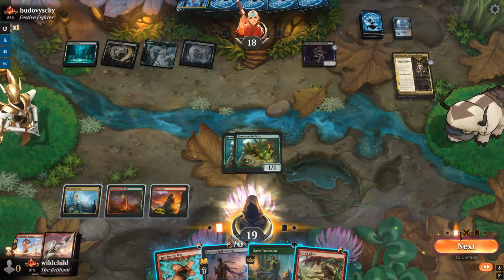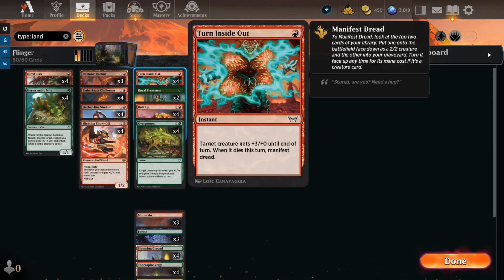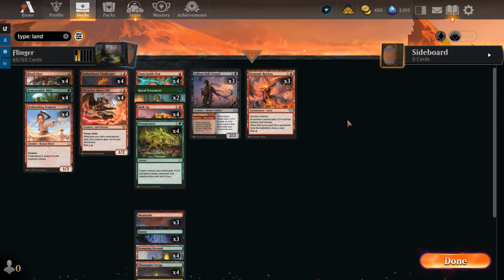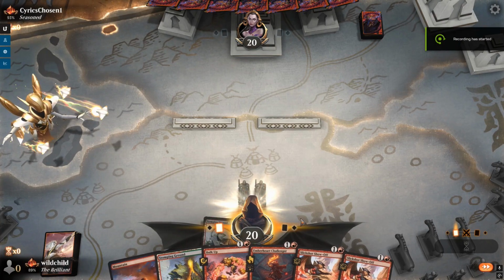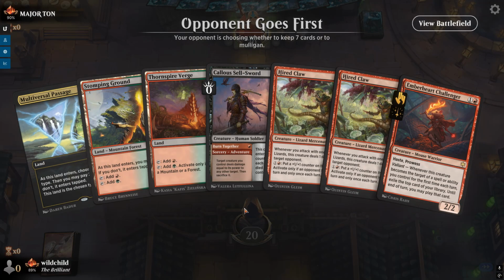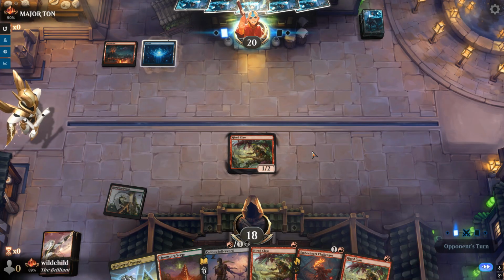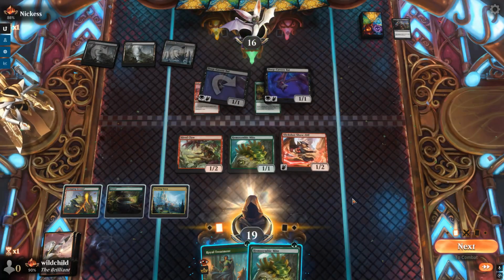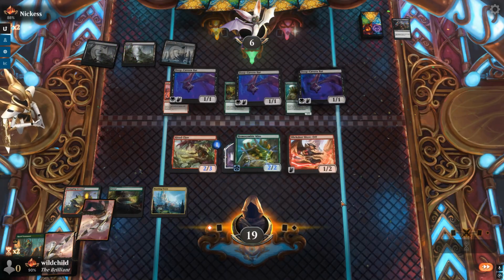This Is the FASTEST Deck to Climb Mythic (2-Minute Games)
This is Gruul Aggro at its most ruthless.

Callous Sell-Sword turns every pumped creature into direct face damage, letting this deck end games in under 2 minutes consistently. If your goal is climbing the ladder fast — this is one of the most efficient decks I’ve played.

The game plan is simple but powerful:
– Apply early pressure
– Stack pumps aggressively
– One clean swing to end the game

This deck isn’t just fast in lower ranks — it still performs in Mythic, which makes it perfect for efficient grinding, limited playtime, or just farming wins without overthinking every turn.

In this video I show real gameplay, decision-making, and why this list is one of the quickest ways to climb right now.

If you like fast decks, clean wins, and brutal efficiency — this one’s for you.